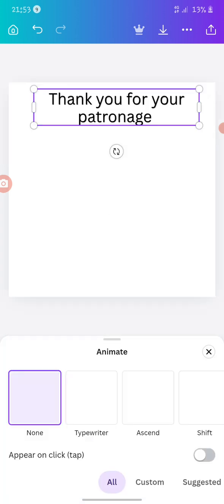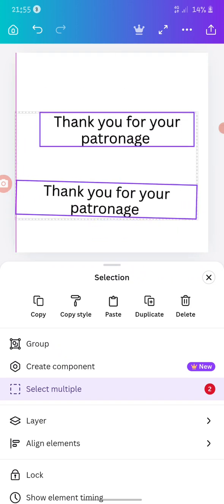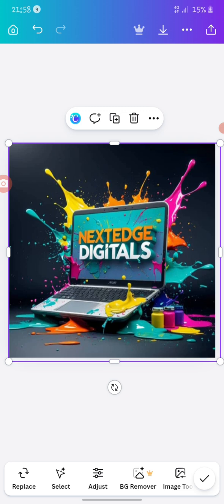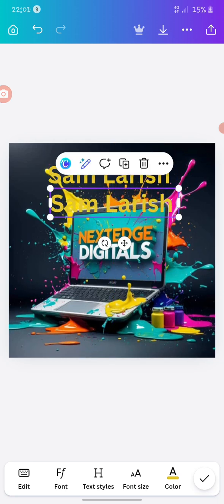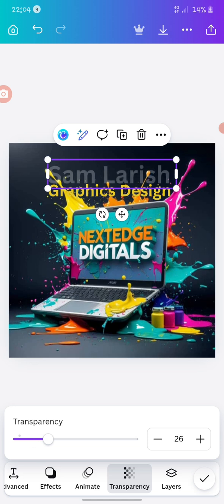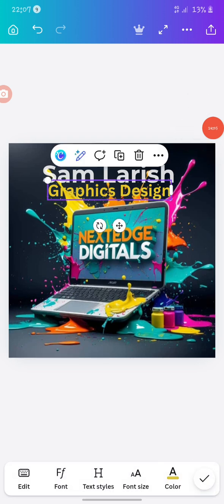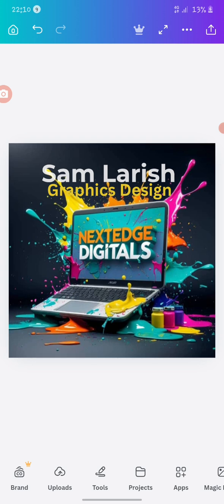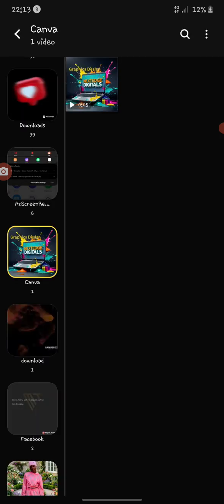Design with canva app is easy